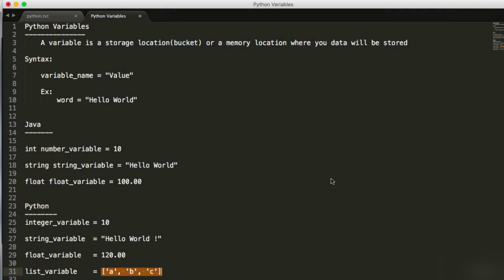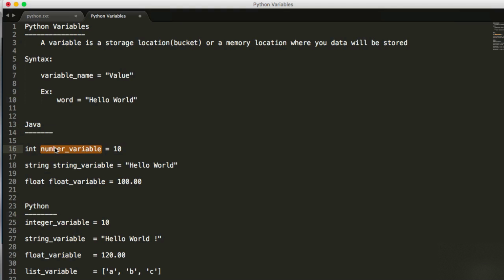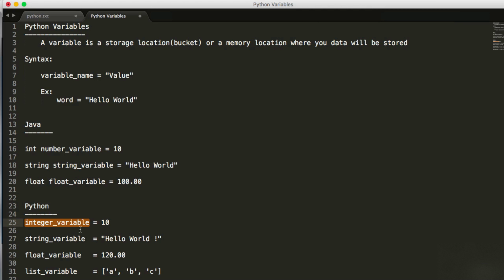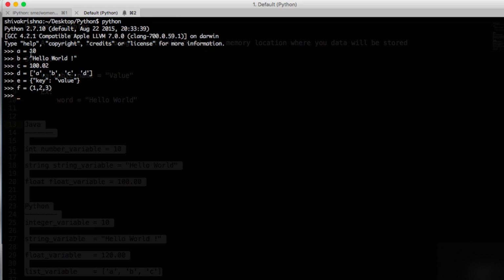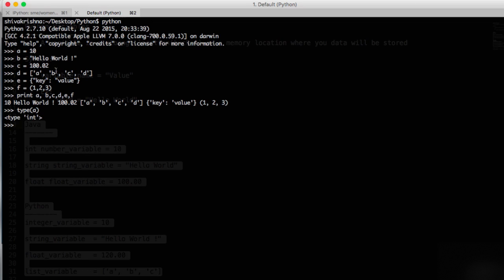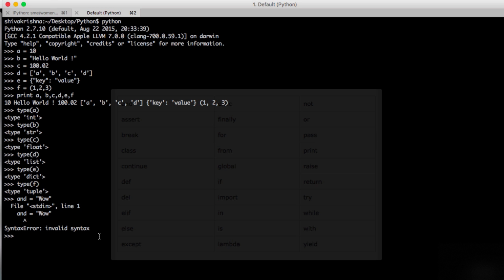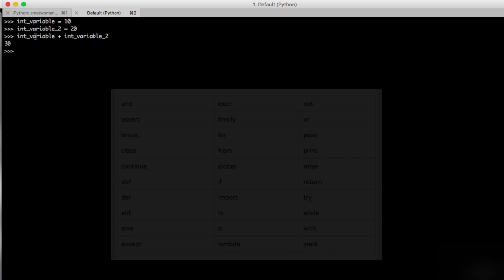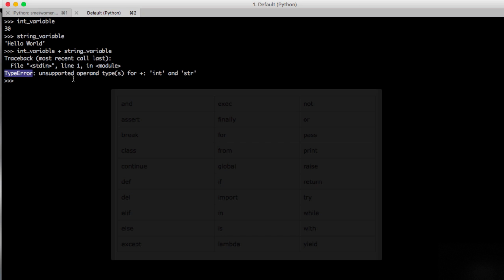Python Basics: Understanding Variables in Python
In this video, we explore one of the fundamental concepts in Python programming: variables. You'll learn what variables are, why they are essential in coding, and how to create and use them effectively in Python. We cover different data types, naming conventions, and best practices for using variables in your programs. Whether you're just starting with Python or looking to strengthen your foundational knowledge, this tutorial will give you a solid understanding of how variables work. Join us to master the basics and get one step closer to becoming a proficient Python developer!